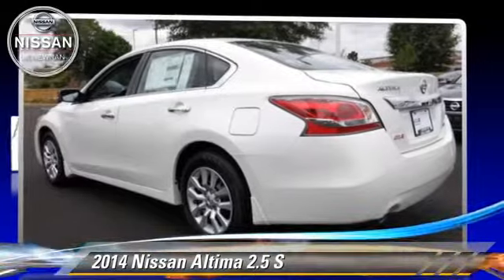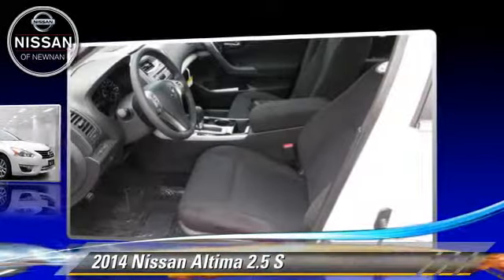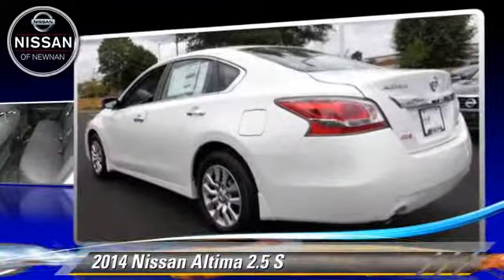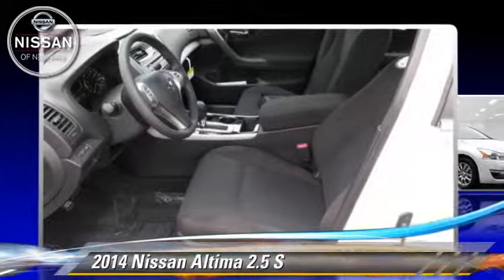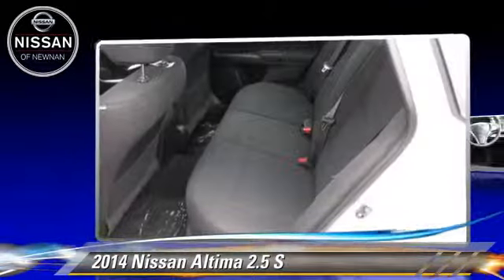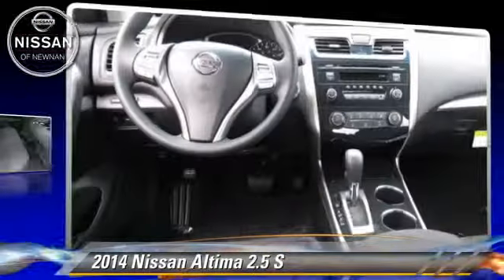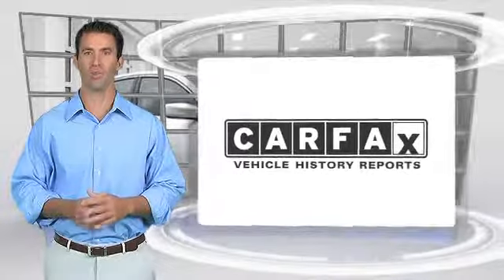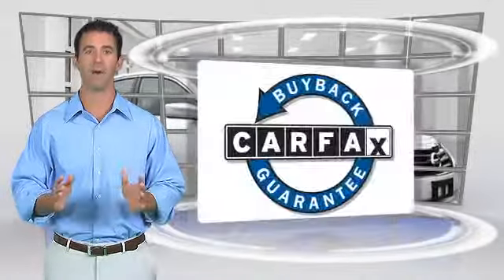Nissan of Newnan, Newnan GA 30265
783 Bullsboro Drive Newnan GA 30265

[DFIN:3:3060628:I:2512:BCF6E1A2:c33dc2e987ad5a1b3ded1a184a670714]